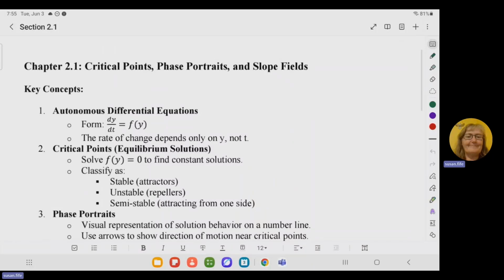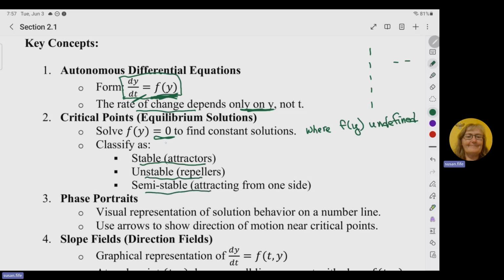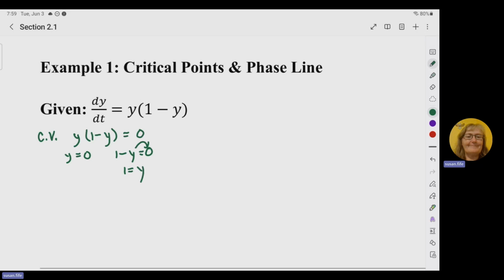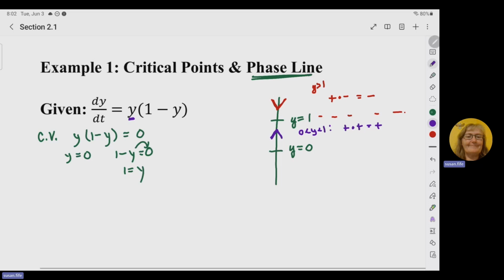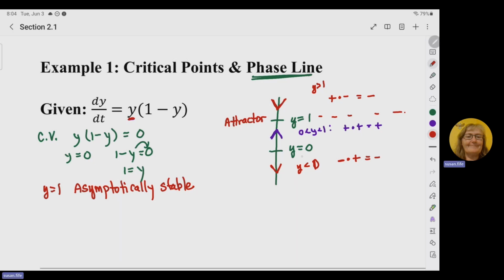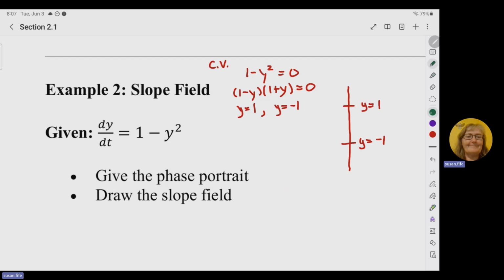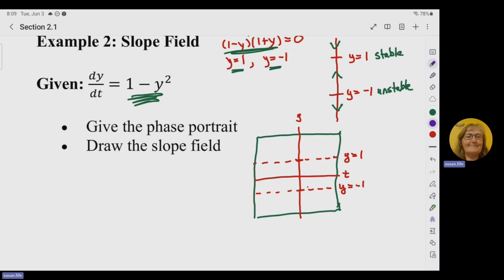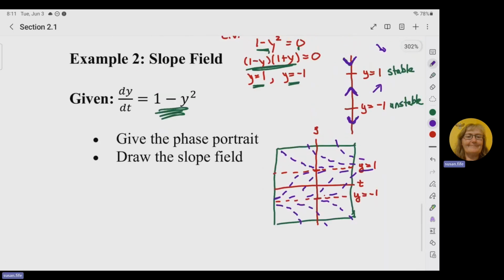Differential Equations- Critical Values, Phase Portraits, and Slope Fields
A brief lecture on Critical Values, Phase Portraits, and Slope Fields